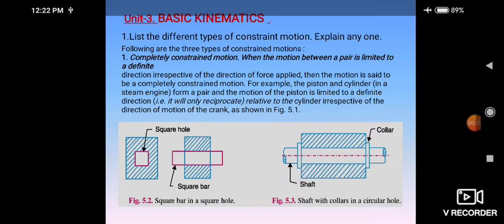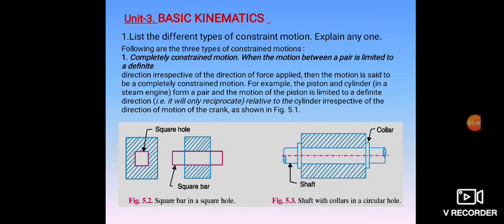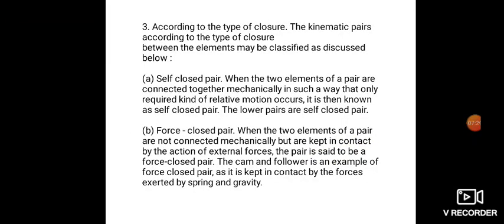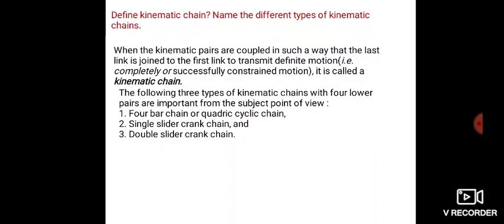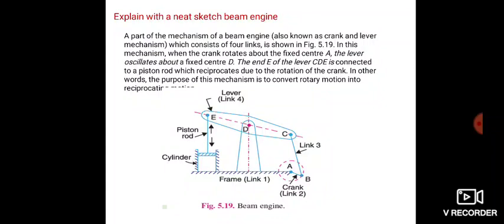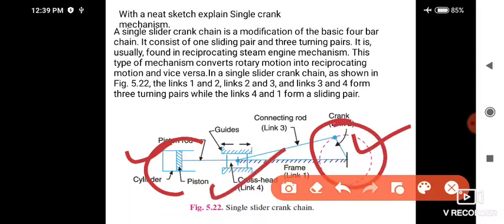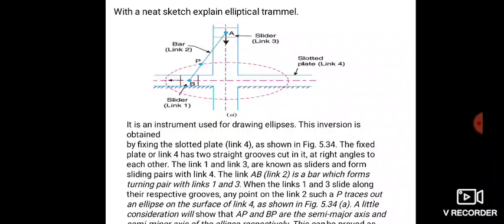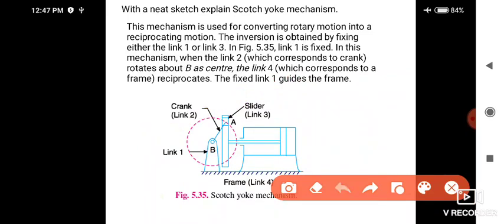Unit3. Basic kinemetics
4-Sem,EMDTM